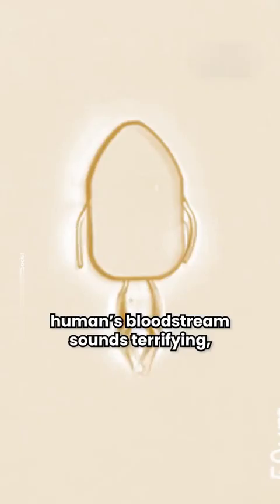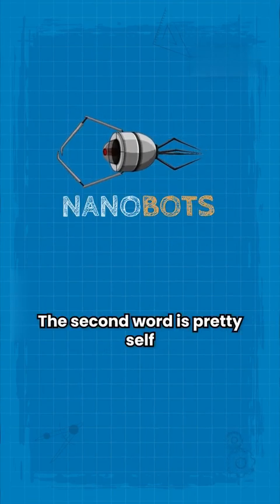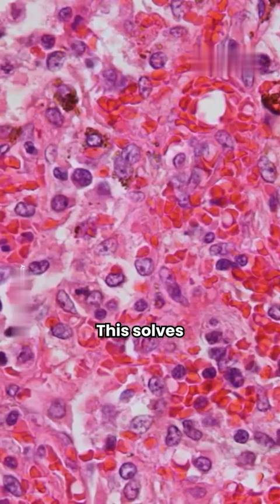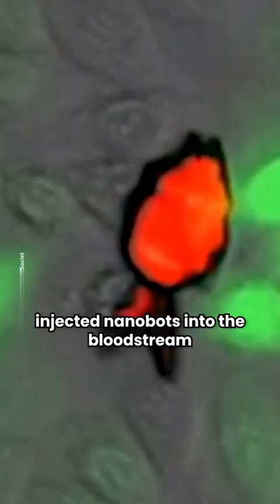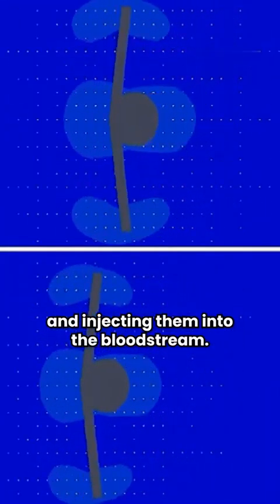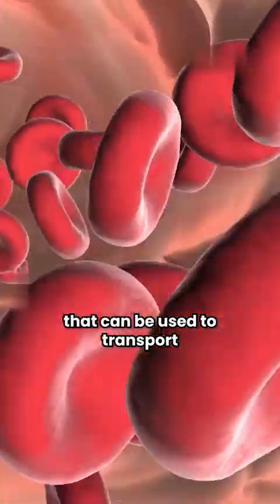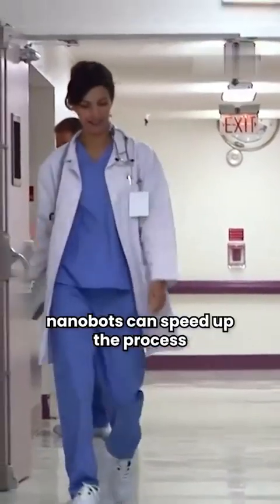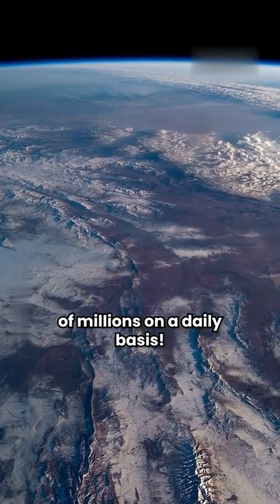Injectable Bloodstream Nanobots Robots - The next level engineering